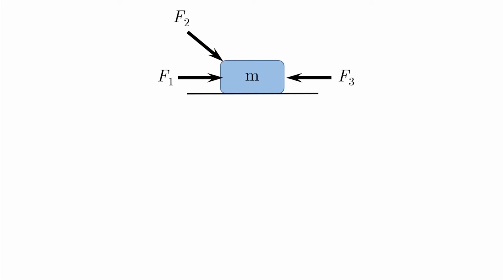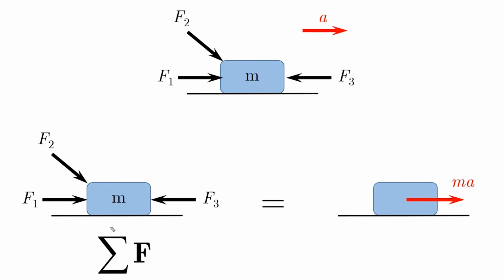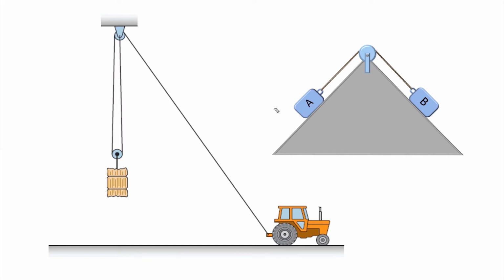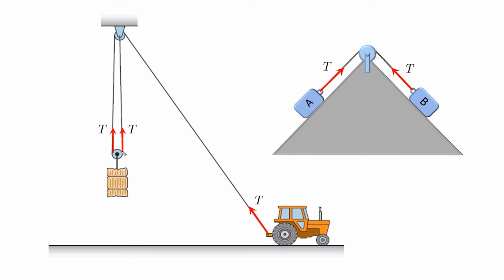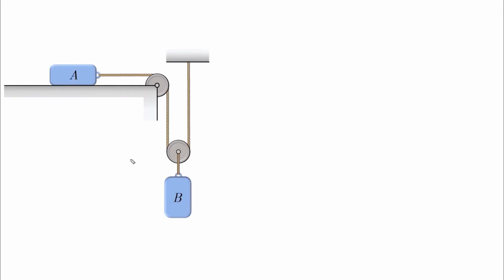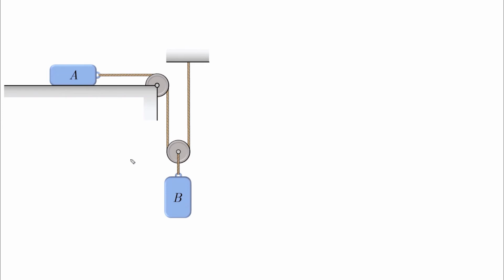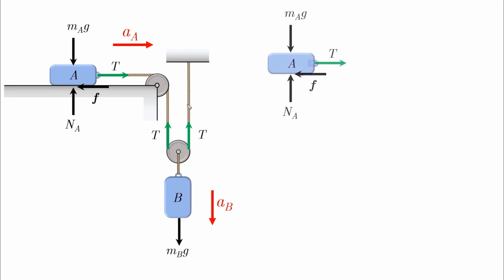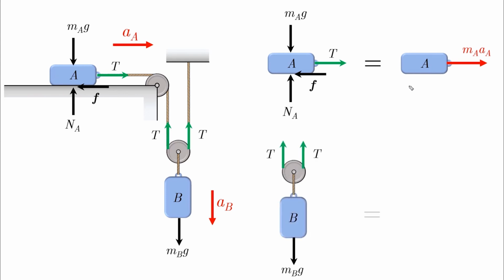Fee Body Diagram - Lesson - Dynamics Tutorial